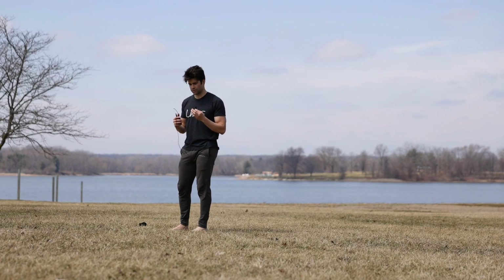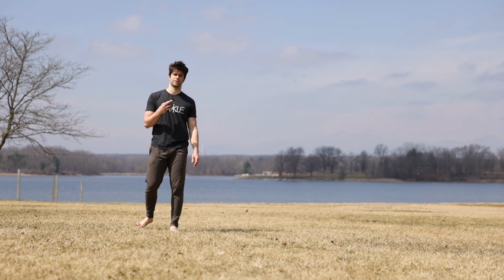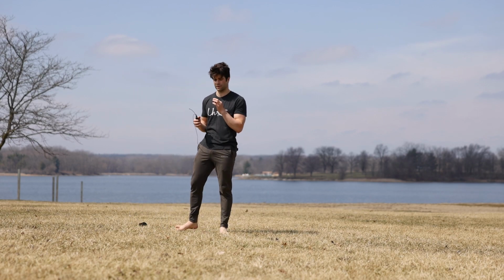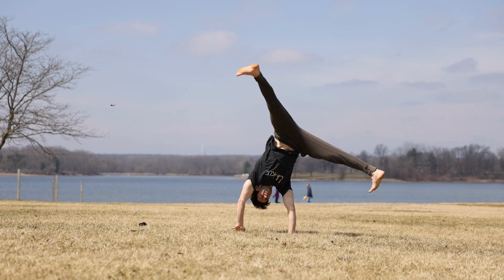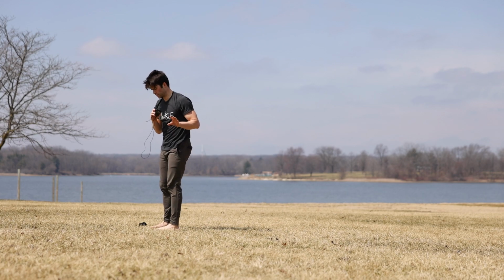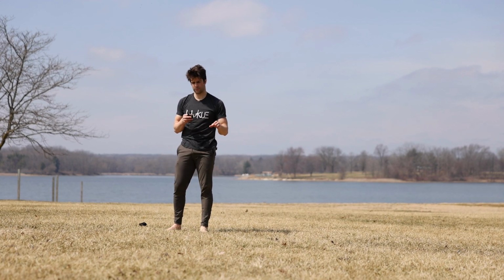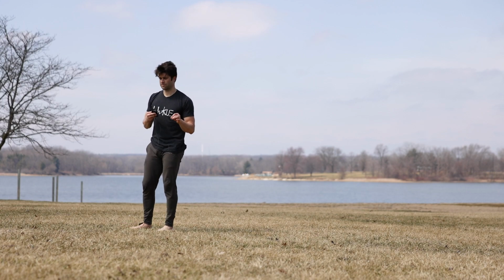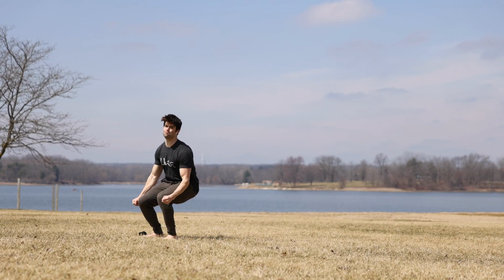Learn How to Backflip Side In 5 Minutes - Less Scary Back flip On Ground Tutorial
It's not a backflip, it's not a hackflip, it's a backside flip.

I show you an easy progression how to go from a basic cartwheel into this back side flip with minimal fear. Remember to always practice safely and go at your own pace! This tutorial is 5 minutes but learning this move may take longer!

Clark R.
Gavin D.
Dave B.
Bryan B.
Jamie M.
Killabees
Simon T.
Jonathan C.
Bennet K.
David K.
Ken
Kevin J.
Jeremy E.
Sycrothy Studios
Shashank J